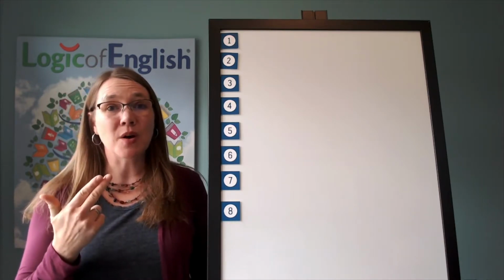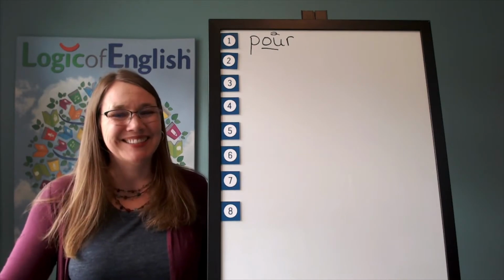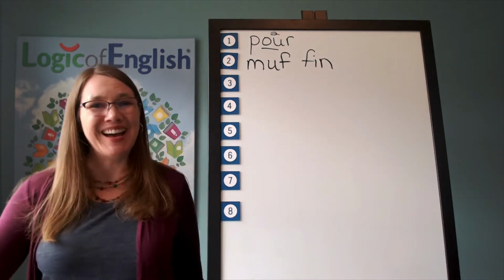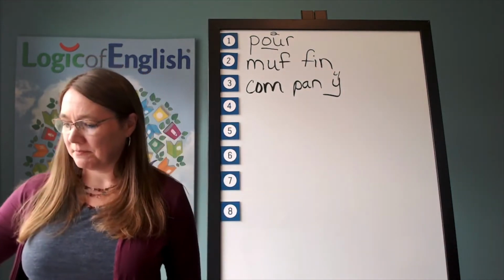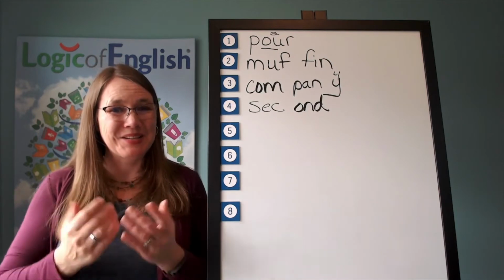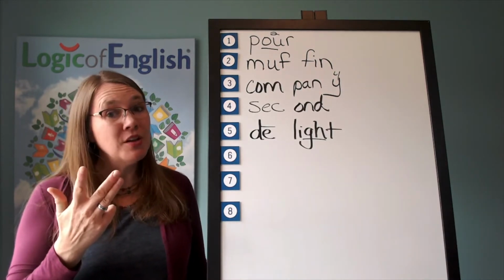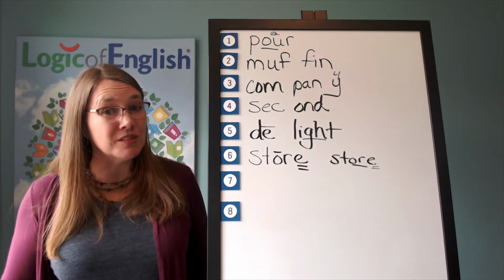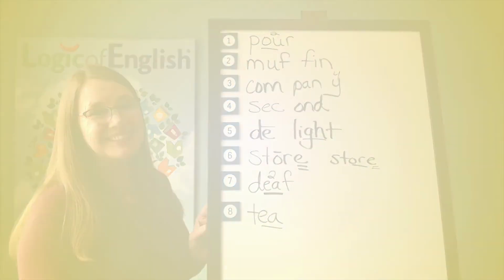L143 Foundations Spelling Analysis